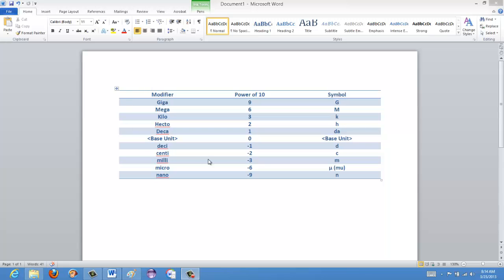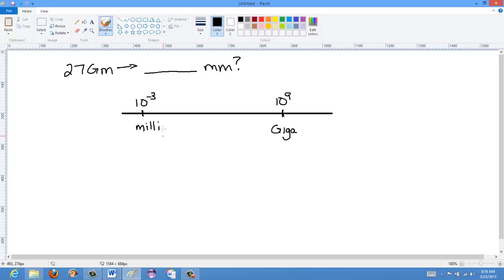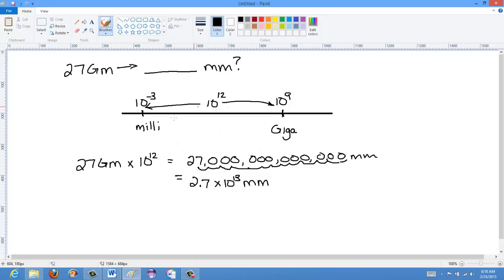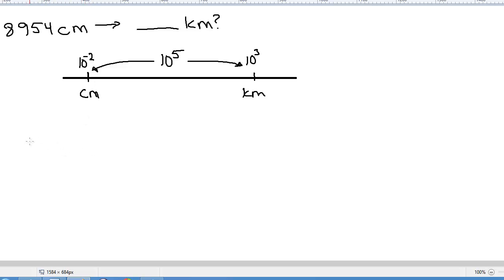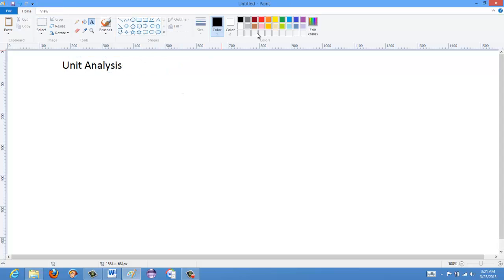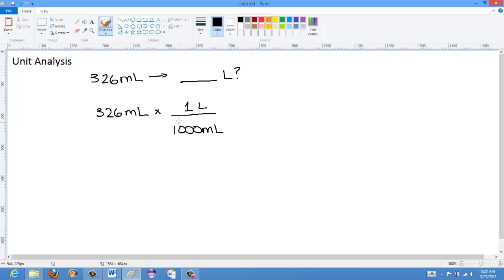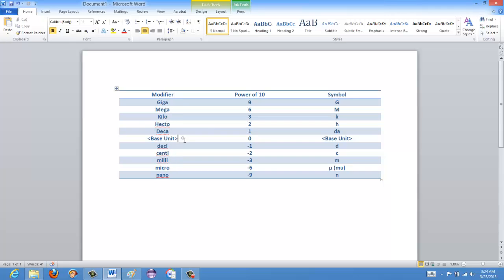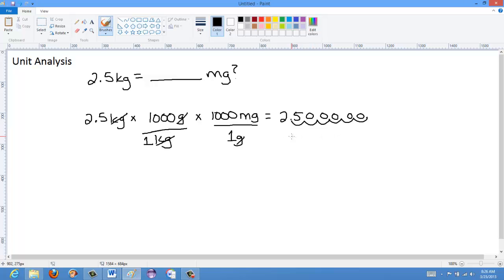Metric to Metric Unit Conversion Examples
In this video I demonstrate how to convert from one type of metric unit to another using two different methods.  I do this using 4 examples.